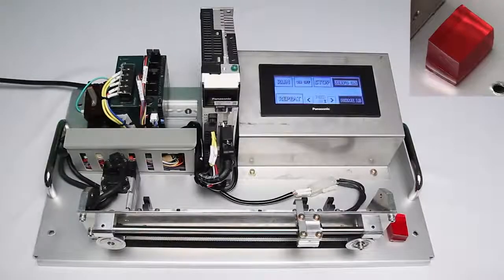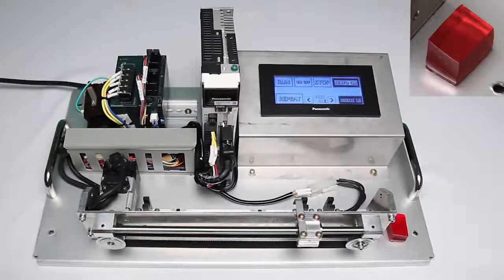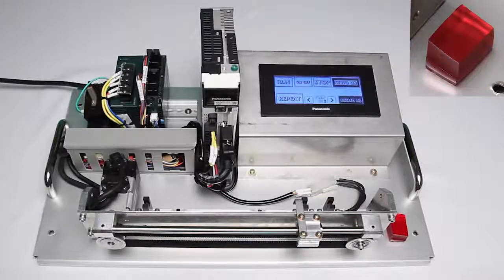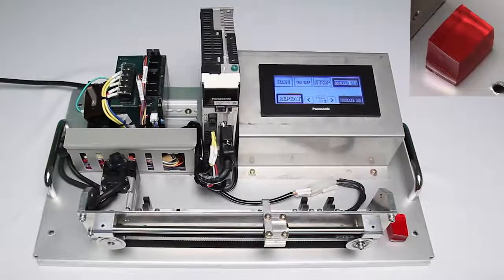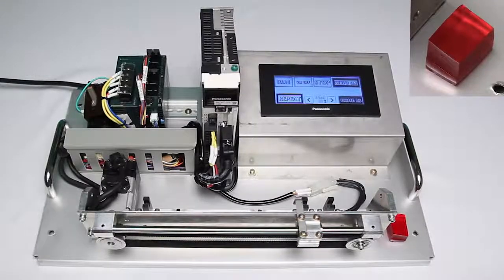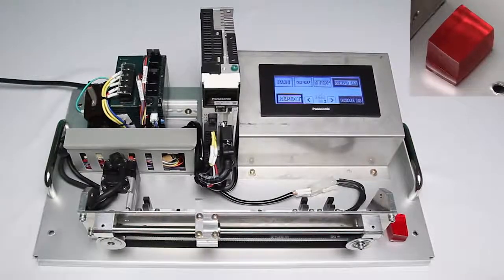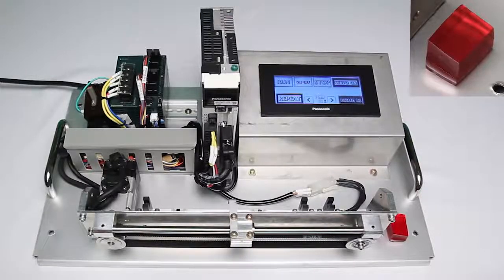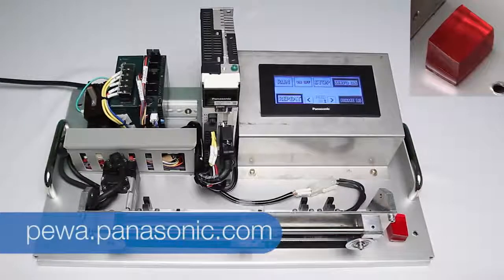Panasonic Quick Clips A5 Servo Notch Filter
This video demonstrates the A5 Servo's Notch filter function which is useful for vibration suppression by eliminating harmonic frequencies. The AC Servo Motor & Driver, Panasonic MINAS A5 series is the latest servo system that meets all demands from a variety of machines which require high speed, high precision and high performance or which require simplified settings. Compared with the preceding Panasonic A4 series, product of Panasonic A5 series offers superior performance while requiring simple setup and adjustment by the user. Newly designed motors have wide range of outputs from 50 W to 15.0 kW, associated with 20-bit incremental encoder and reduced cogging torque. (Only for position control type have range of outputs from 50 W to 5.0 kW.) They are compatible with 2 closed controls (serial communication type and A-/B-phase output type) and provided with various automatic adjusting functions such as real time auto tuning with many automatic setting parameters to make complex tuning easy. (Only for position control type do not conform to full-closed control.) In addition to the functions of MINAS A5 series, Panasonic MINAS A5Ⅱ series adopted two-degree-of-freedom control system which enables faster and more precise adjustment. It also supports the new feature “fit gain” function of PANATERM, which provides an automatic gain adjustment in a simple and short time. These motors assure higher stability with low stiffness machine and high-speed, high accurate operation with high stiffness machine. They can be used in combination with a wide variety of machines. This page is written as a complete guide for you so that you can fully and correctly make use of all functions available from MINAS A5.